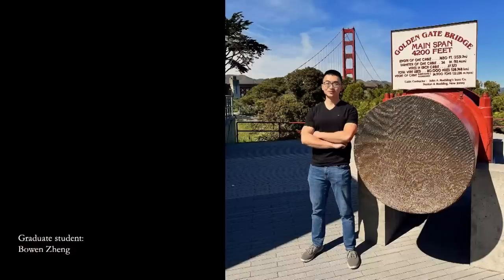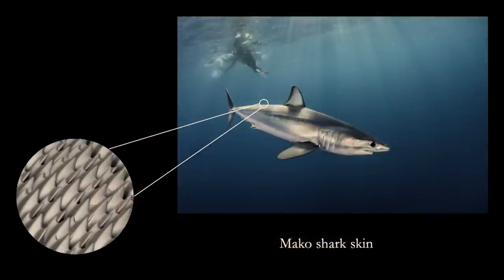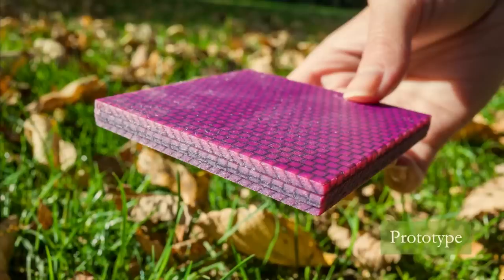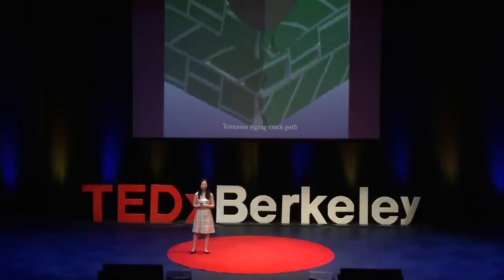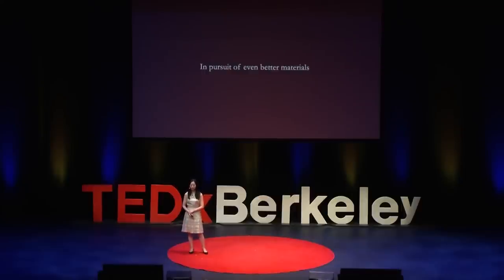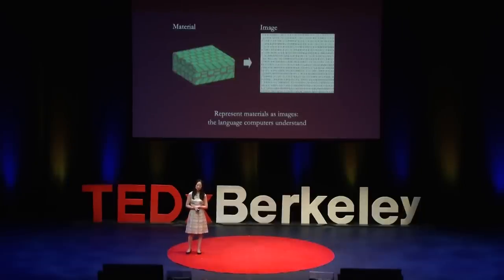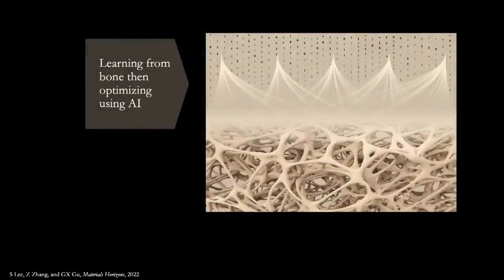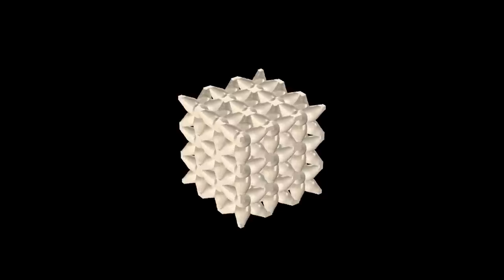From nature to AI: Better materials for better lives | Grace Gu | TEDxBerkeley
Grace Gu points toward nature in our effort to make better materials.

Professor Grace X. Gu is committed to building a better, more sustainable world through materials discovery and manufacturing. She leads the Gu Research Lab with the mission to create materials with customizable properties and functionalities across a wide spectrum of applications, including lightweight aerospace structures, resilient biomedical devices, and flexible bioinspired actuators. Gu and her team strive to facilitate a path for on-demand materials fabrication in this ever-expanding world through smarter, more sustainable, and accessible 3D-printing methods driven by artificial intelligence. Gu received her PhD and MS in Mechanical Engineering from the Massachusetts Institute of Technology and BS in Mechanical Engineering from the University of Michigan, Ann Arbor. Gu is the recipient of the Johnson & Johnson Women in STEM2D Scholars Award, Prytanean Faculty Award, ONR Young Investigator Award, DARPA Young Faculty Award, 3M Non-Tenured Faculty Award, and SME Outstanding Young Manufacturing Engineer Award. She was also named one of MIT Technology Review 35 Innovators under 35 in the category of Pioneer. This talk was given at a TEDx event using the TED conference format but independently organized by a local community.